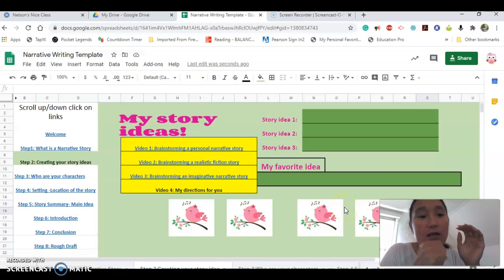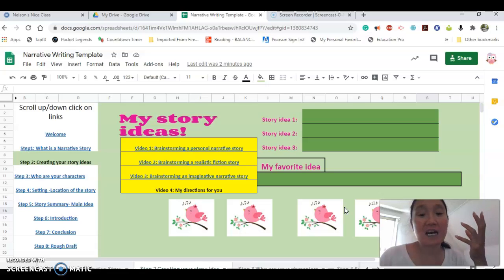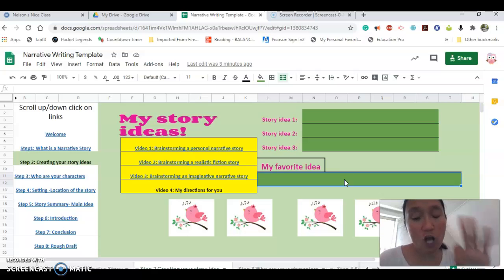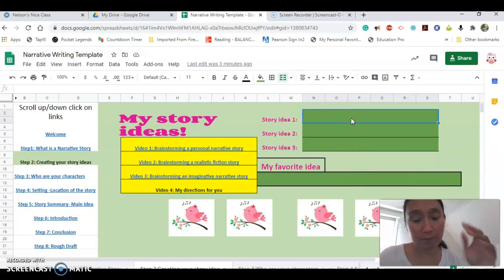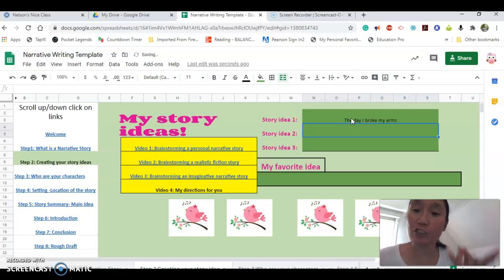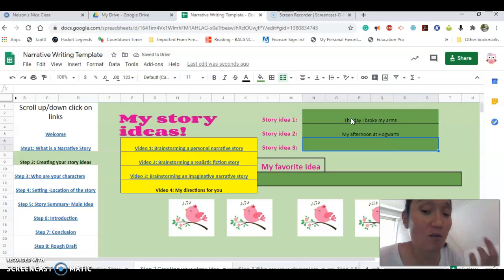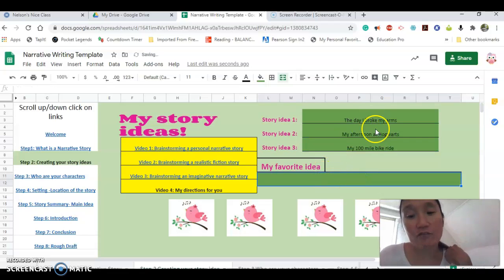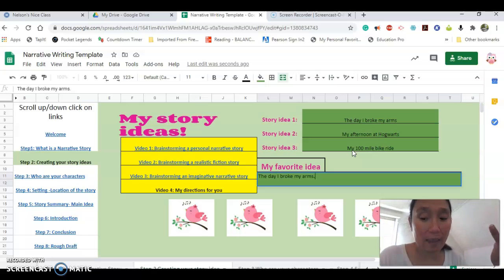Step 2 my directions for you